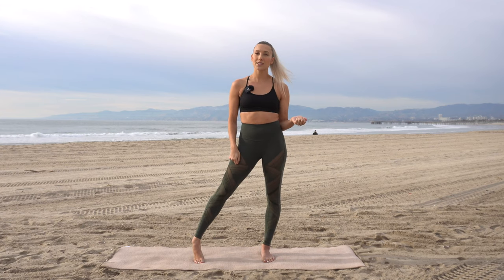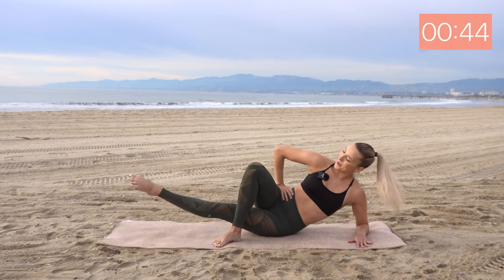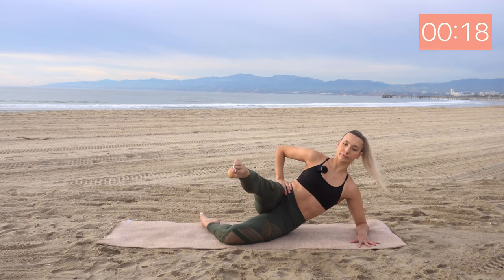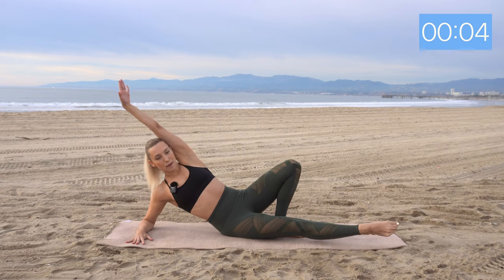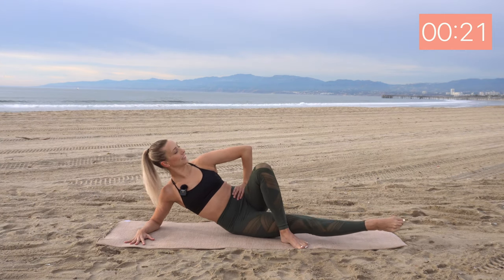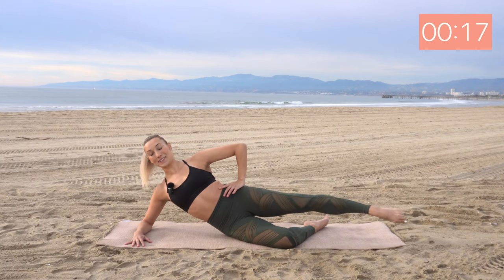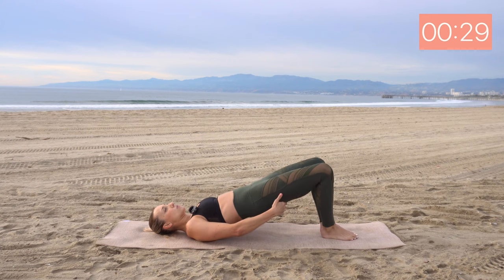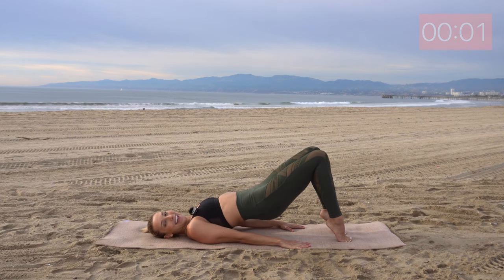10 min INNER AND OUTER THIGH WORKOUT | Toned Legs | No Equipment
Join me for a 10 minute INNER AND OUTER THIGH beach workout to tone your thighs and side of your glutes. We'll be moving through a series of pilates inspired mat work exercises. This is a NO SQUAT workout, so it's easy on the knees! Intervals will be 45 seconds on and 15 seconds rest.

You can do this workout at home with no equipment needed. However, if you do want to add an extra challenge, then add a light dumbbell to place on the outside of your working leg or use ankle weights. Either way, you'll be feeling the burn. So let's get toning! 💞 xox Mik

EQUIPMENT:
- Mat (optional)

JOIN US for our jumpstartjanuary NEW YEARS WORKOUT CHALLENGE! 💞
I'll be posting new workouts every single day on my Youtube channel for the month of January 2021. Participate in the challenge by commenting on my videos using the hashtag jumpstartjanuary and share your workout progress via Instagram. Don't forget to tag me @fitbymik. I'll be picking ONE LUCKY WINNER who shares and participates the most in the challenge to win an $100 Gift Certificate to Lululemon!!! Let's start the NEW YEAR off right!

Need a personalized plan, totally custom to your goals? Apply for 1:1 fitness and nutrition coaching